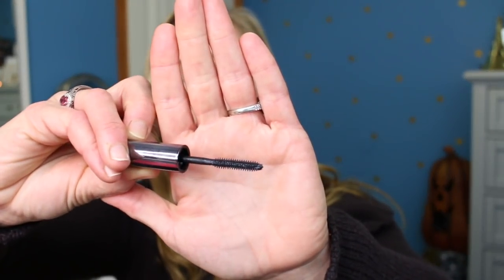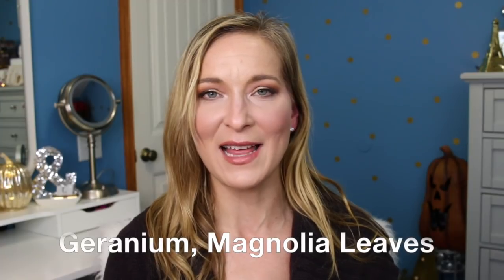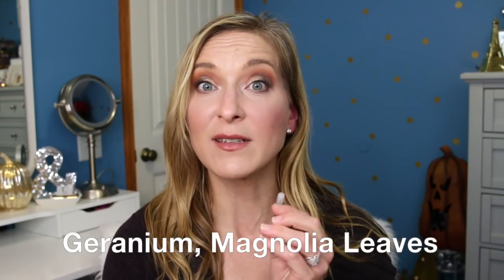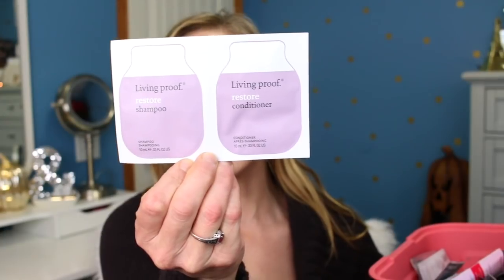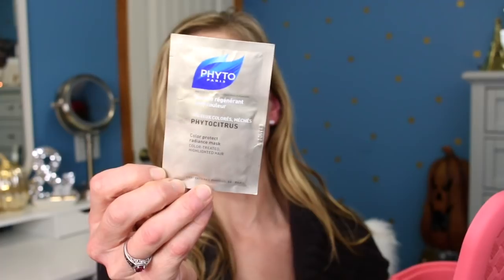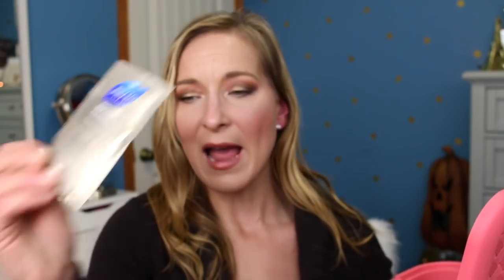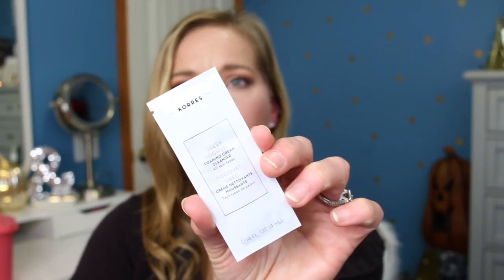SAMPLE SUNDAY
Happy Sunday! What samples did you test out this week?

New Samples:
Pacifica Sugared Amber Dreams Body Butter
Living Proof Restore Shampoo & Conditioner
Phyto Paris Color Protect Radiance Mask
Korres Greek Yoghurt Foaming Cream Cleanser
Clarins Multi Active Jour SPF 20
Josie Maran Whipped Argan Oil Honeysuckle Vanilla
Skyn Iceland Icelandic Relief Eye Cream
Ulta Lip Butter Lovebug
Clean Rain Perfume
Donna Karen Cashmere Mist
Bareminerals Lipstick Srsly Red

Last Weeks Samples:
Orlando Pita Play Athos Shield Hair Protectant Treatment Spray
Philosophy Renewed Hope in a Jar Refreshing & Refining Moisturizer
Julep Length Matters Mascara
Urban Decay Naked Skin Highlighting Fluid (sin)
Qhemet Biologics Amla & Olive Heavy Cream
Murad Resurgence Retinol Youth Renewal Night Cream
Ahava Deadsea Water Mineral Hand Cream
L'Occitane Creme Mains Hand Cream
Endless Euphoria Perfume
Tocca Emelia

Tiffany Hinkle
3883 Old Valley Pike